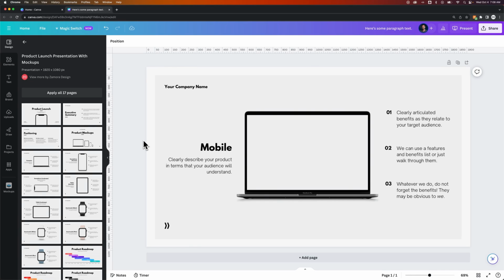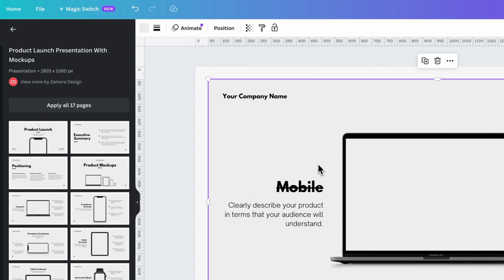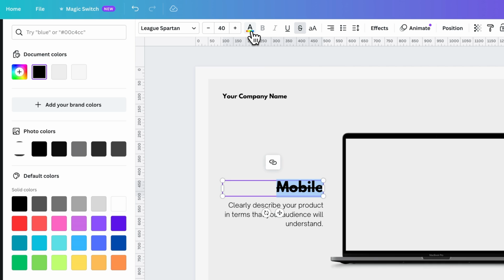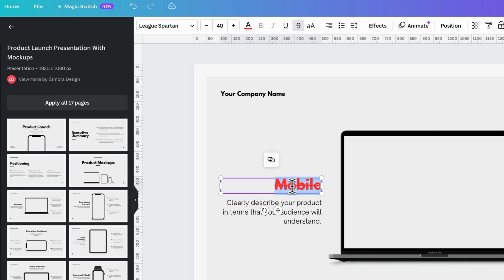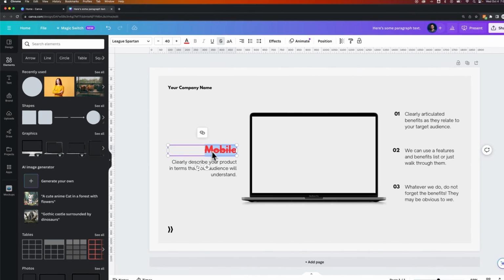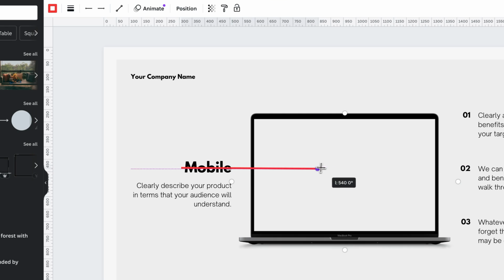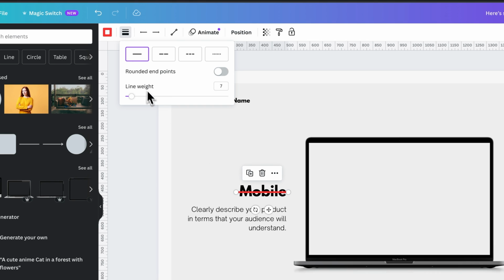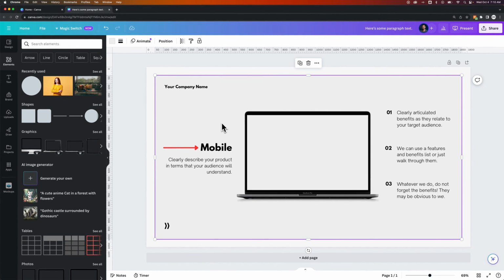How to Strikethrough Text in Canva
In this Canva tutorial, learn how to strikethrough text in Canva. If you want to put a line through text in Canva, there's an easy Canva strikethrough text option!